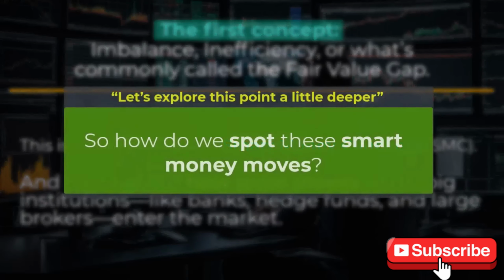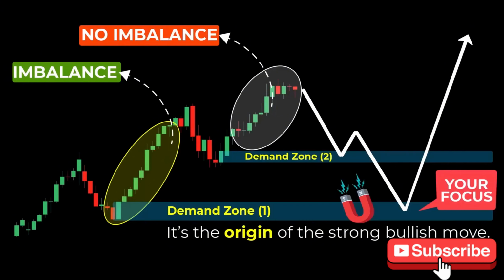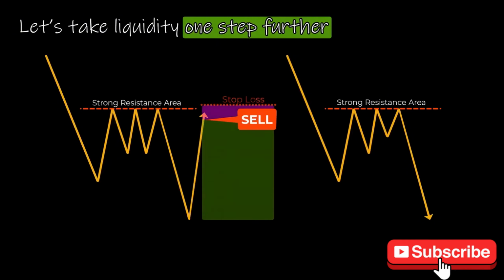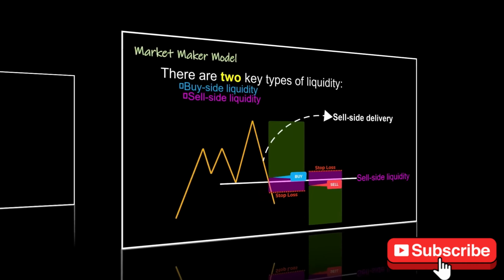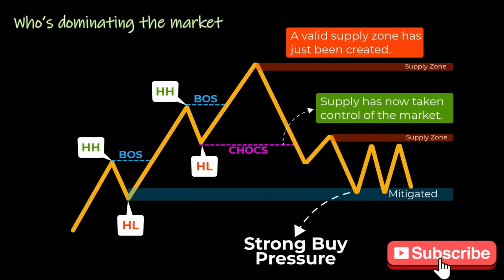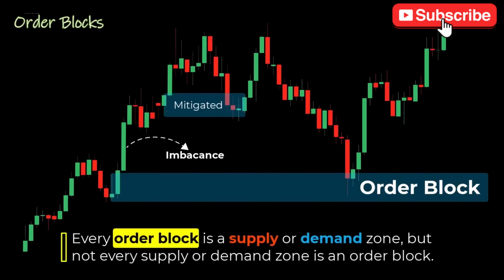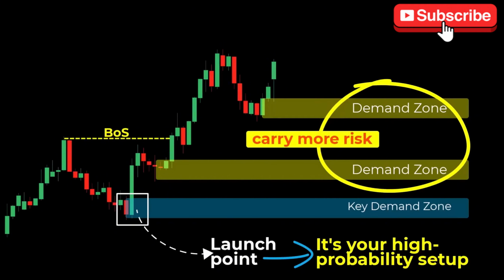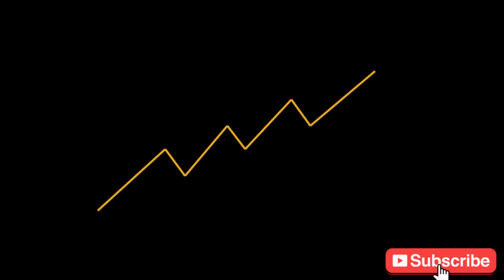7 Steps to Master ICT Liquidity (Fair Value Gap + Order Block Entry Strategy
📈 Trade smarter, without the hassle - start with this video!
In this tutorial, I'll walk you through a set of practical stock trading techniques designed to help you make smarter decisions in the markets. Whether you're a beginner or looking to perfect your strategy, you'll find actionable insights here.

🎯 In this video, you'll learn:

Effective technical analysis tools

How to time your entries and exits

Risk control and position sizing techniques

Real chart examples + step-by-step trading logic